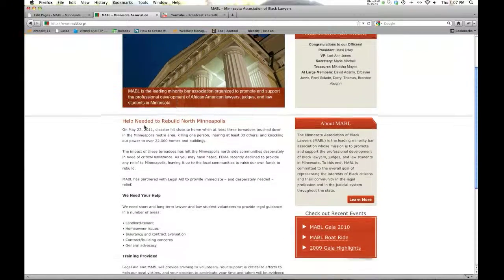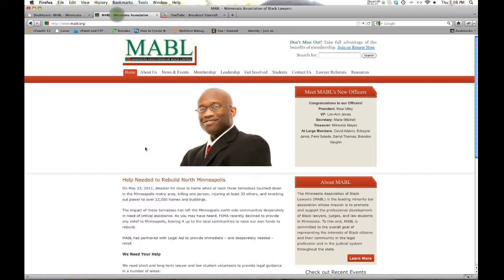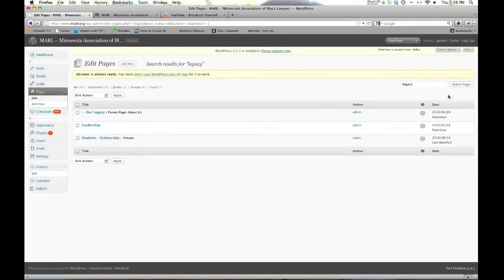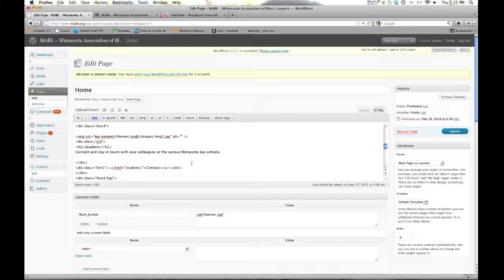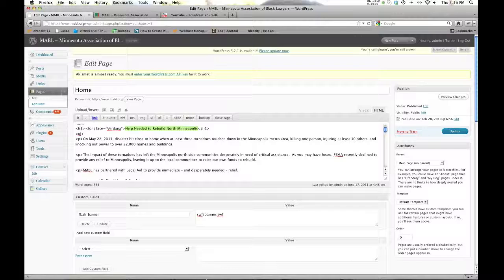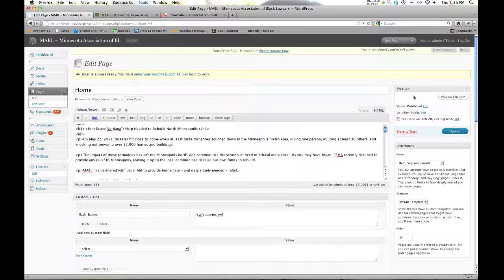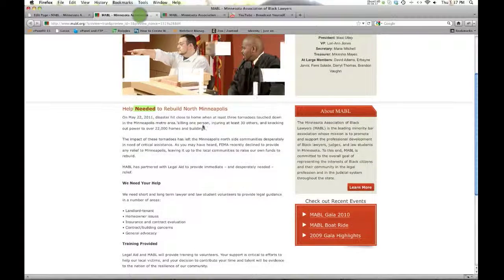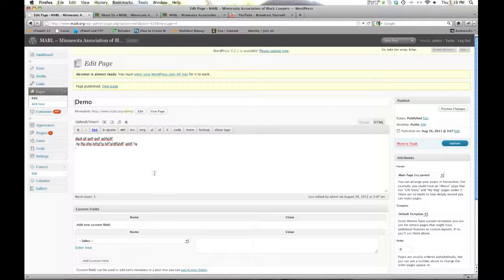Mabl Home Page PT1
MABL Videos Tuts